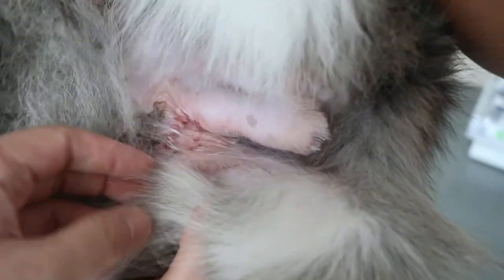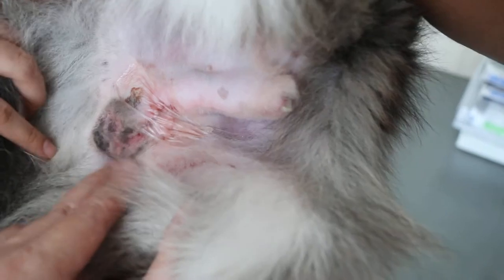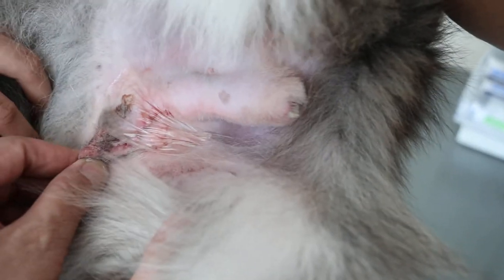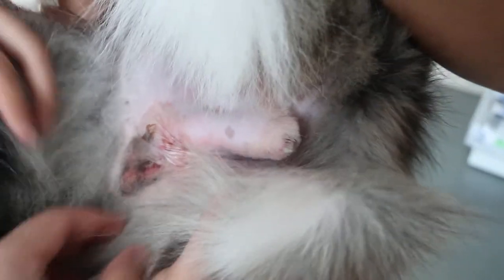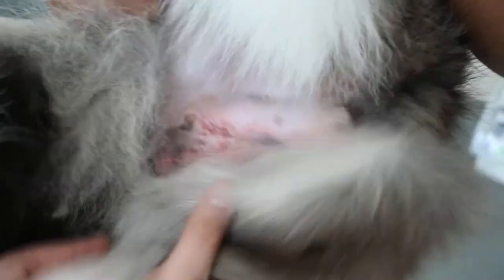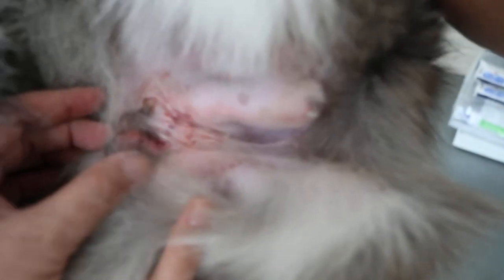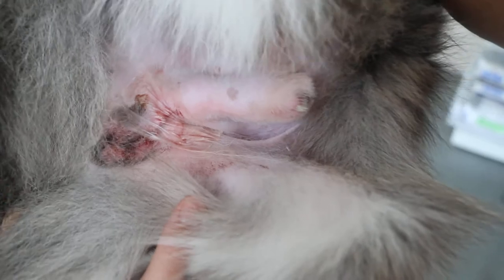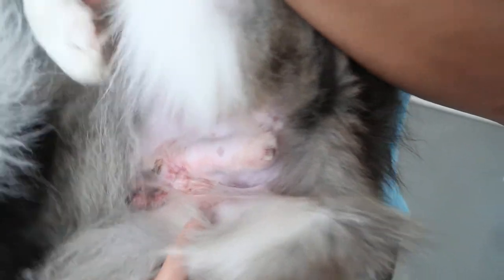Post-surgery neuter instructions to the owner Pt 3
The Sheltie was neutered and during handover to the owner, I showed the owner that there was no post-surgery bleeding which is a complication of neuter in some dogs.

Post-op care includes cleaning the wound with chlorhexidine 3 days post-op after removal of the plaster. In this dog, there was no pain complaint in the past 7 days post surgery. The dog recovered fully. Stitches will dissolve by themselves. No need to come back for stitch removal. 2/0 caprosyn (dissolvable monofilament) sutures were used.